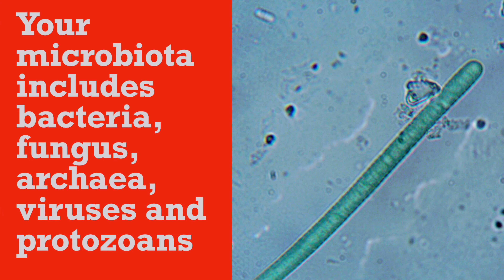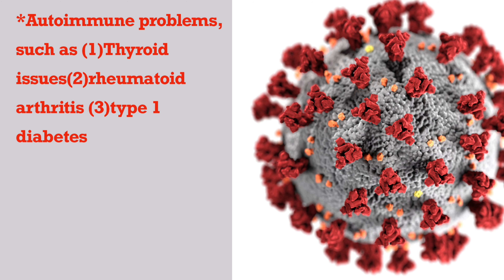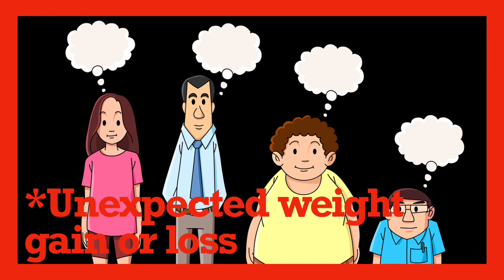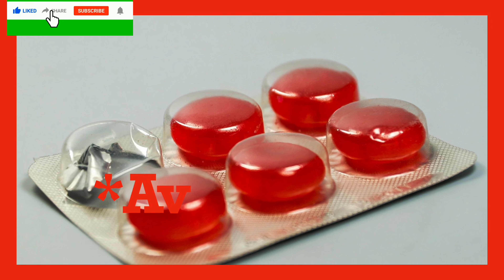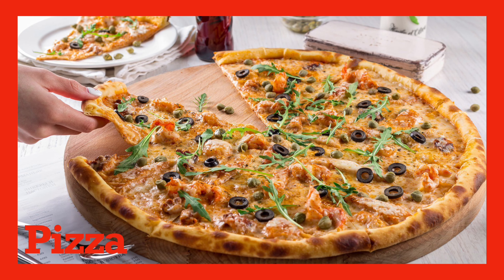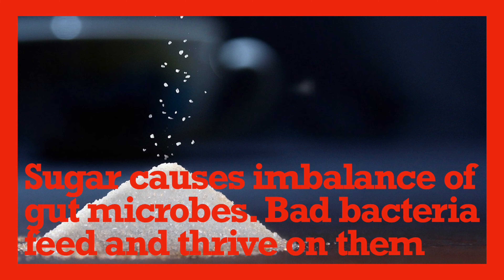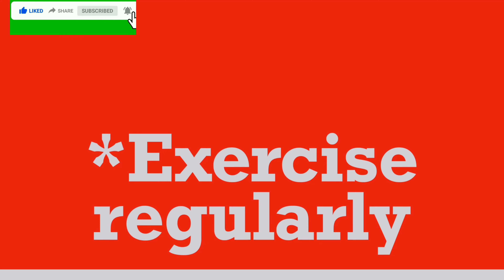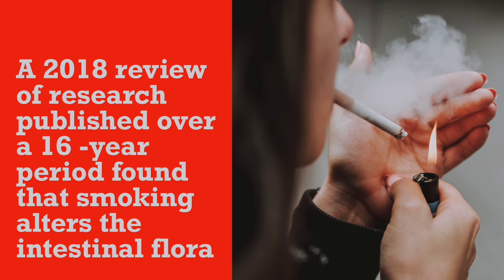GUT IMBALANCE//SIGNS//EFFECTS//FIXES//BALANCE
All the best information on gut health put together to give you an all round perspective of how your gut imbalance is caused? How it affects you? How  to know that you have imbalance? How to fix it? How to increase good bacteria and decrease bad ones? What causes them to die? In the end you'll wish, you had known this earlier. Fixes are easy and simple just a tweak to your lifestyle and eating habits puts you on a road to wellbeing. It actually fixes your disorders.